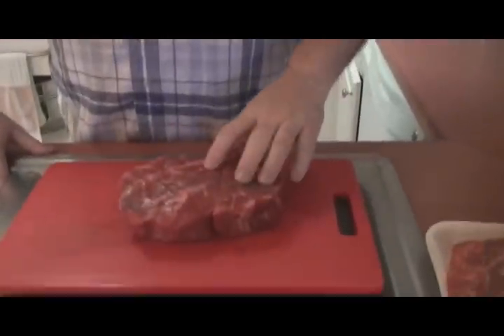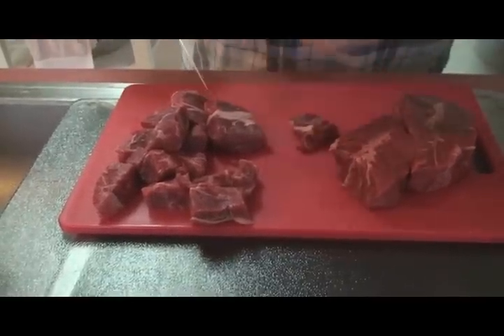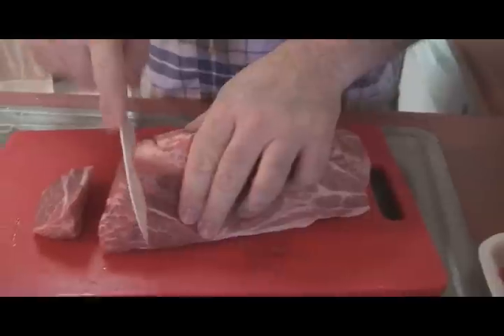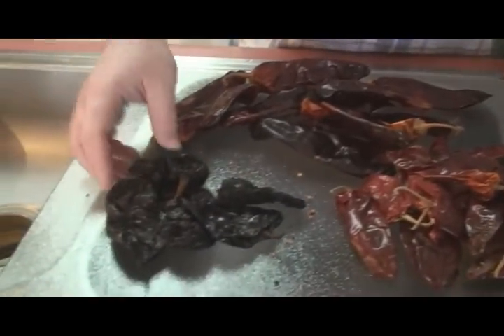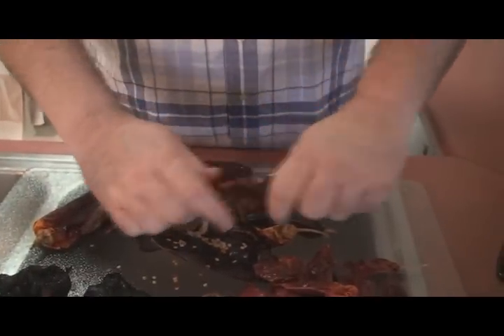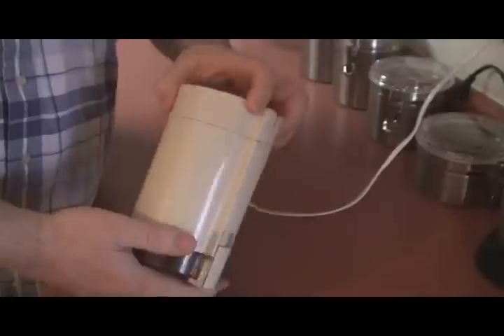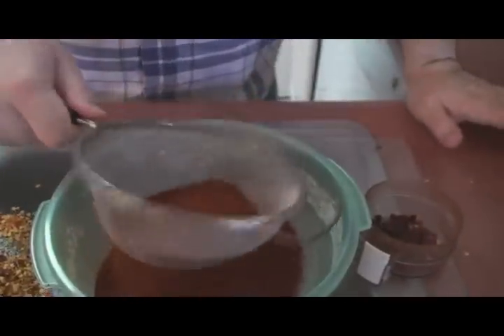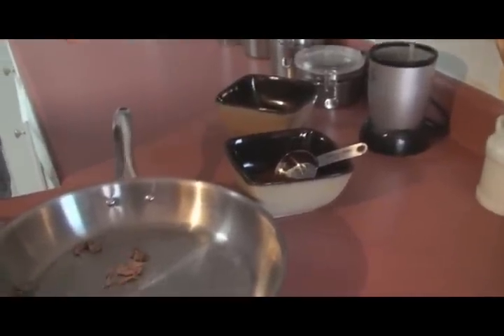Homemade Tamales Part 1 of 3 - Jayson and MannyCam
In this video we cook a a recipe I have been working on for years.  These homemade tamales are a labor of love.  Mine have extra meat, lots of love and pletnty of taste. This is part 1 of 3. :)